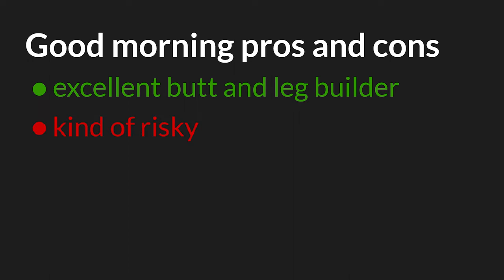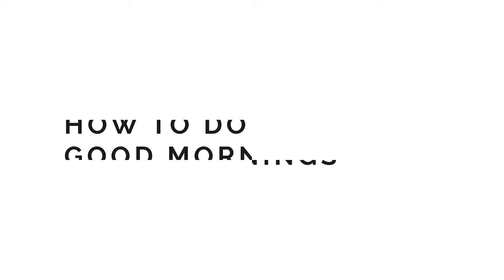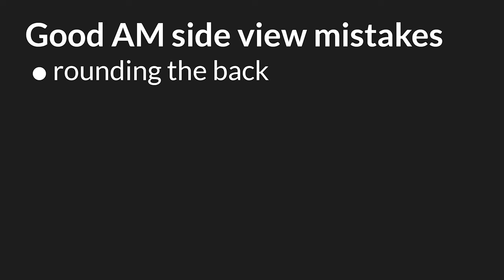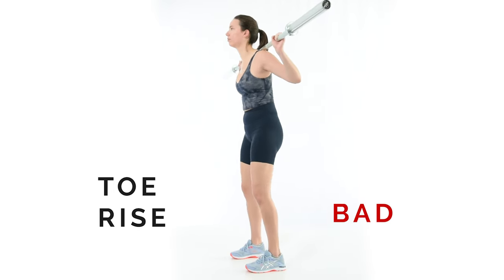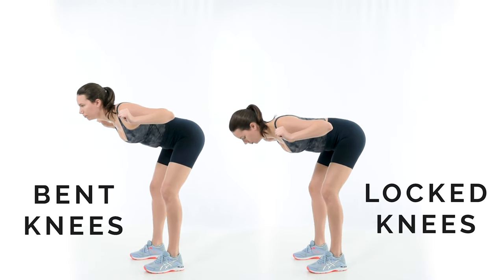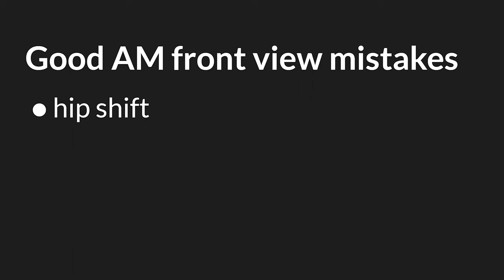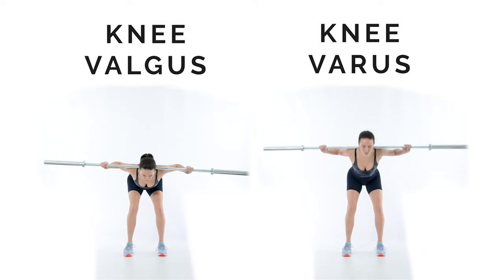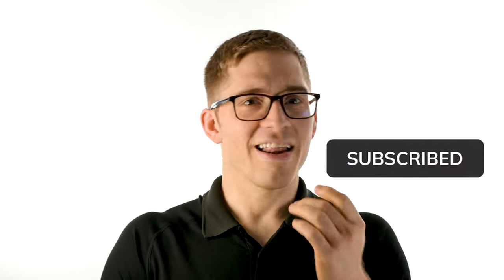Is The Good Morning Exercise Overrated? Correct Your Technique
In this video, we’ll talk about the good morning exercise, it's benefits and drawbacks, how to do it correctly, and every mistake you might make.

The good morning is a glute and hamstring exercise that can help you build a nice butt and even stave off back pain (if you do it correctly).

SUMMARY OF MISTAKES 📝

- rounding the back
- arching the back
- losing heel pressure
- toe rise
- lack of hip drive
- knee bend
- hip shift
- asymmetrical rib flare
- knee alignment

RESOURCES 🔨

📝 Hey Fitness People, Let's Talk About the Serratus Anterior

CHAPTERS 📽

00:00 Introduction
00:25 Pros/cons of good mornings
02:29 How to do good mornings correctly
02:53 Troubleshooting good morning exercise technique
02:57 Mistake: rounding the back
03:20 Mistake: arching the back
04:04 Mistake: losing heel pressure
04:30 Mistake: toe rise
04:44 Mistake: lack of hip drive
05:13 Mistake: knee bend
05:55 Mistake: hip shift
07:02 Mistake: asymmetrical rib flare
08:00 Mistake: knee alignment
08:25 Medical disclaimer
08:43 Managing back pain
09:10 Summary